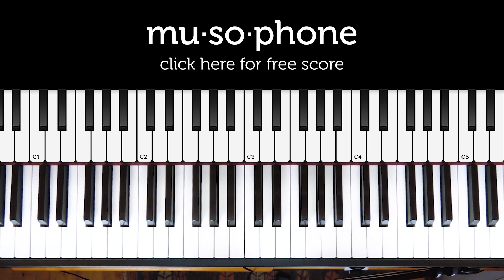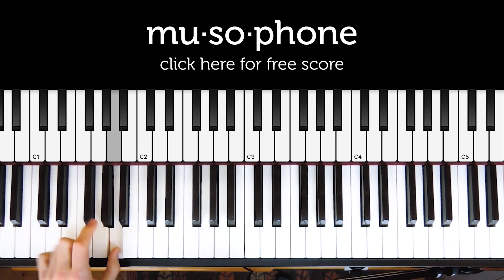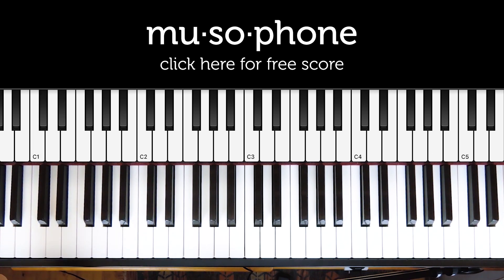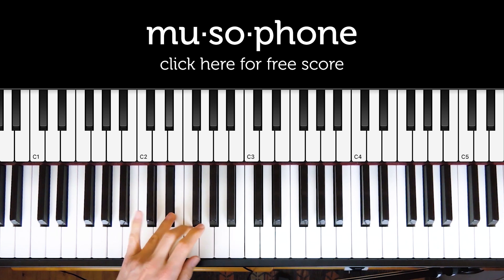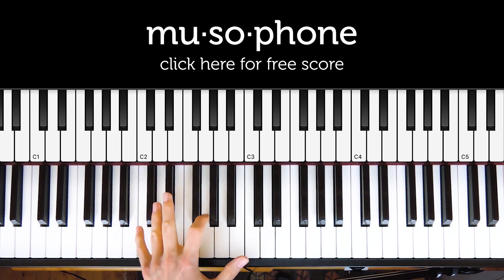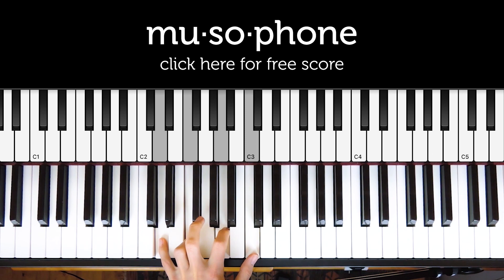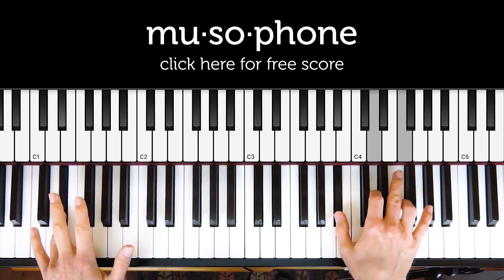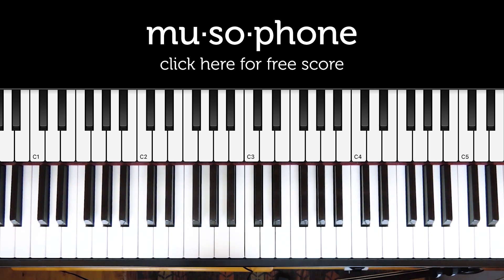"Memory Lane" by Nas - piano tutorial + free score!